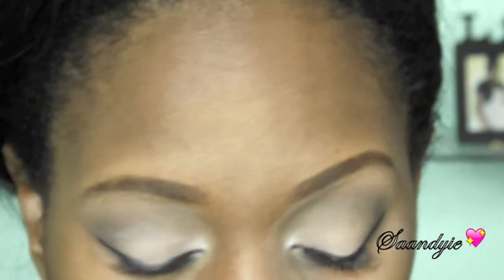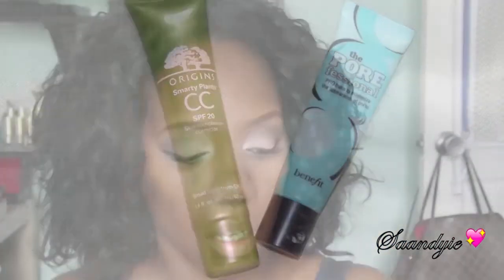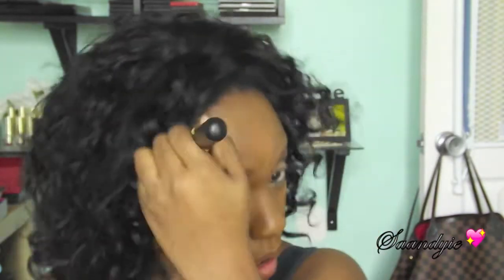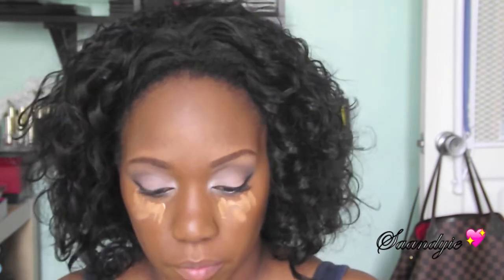Valentine Makeup Look # 1: Using High-End Products(Marc Jacobs, Bobbi Brown...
a second look using drugstore makeup will be up next.